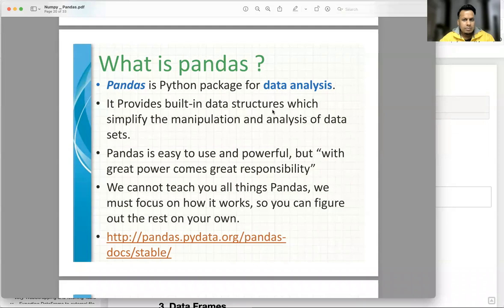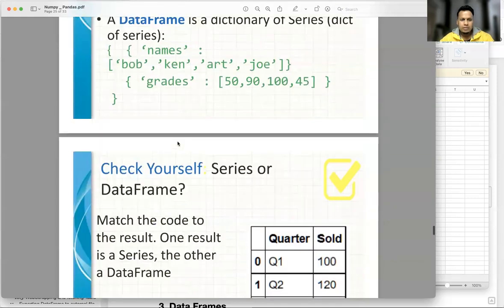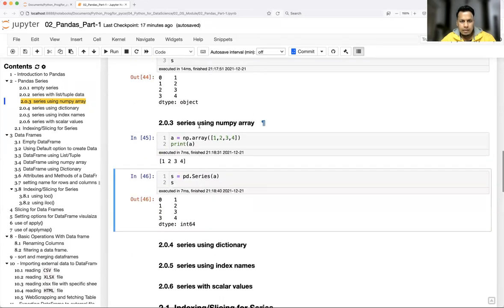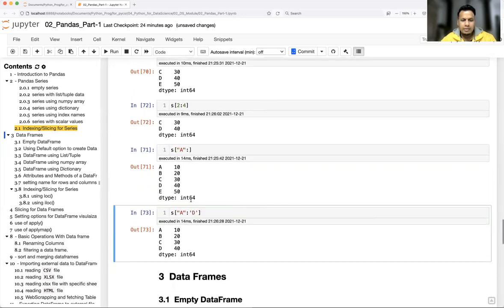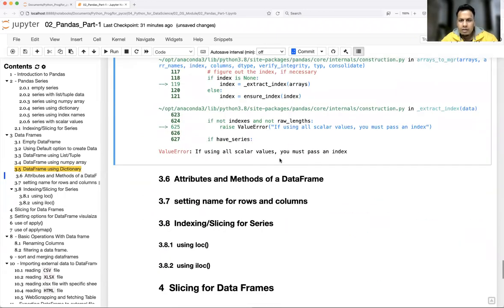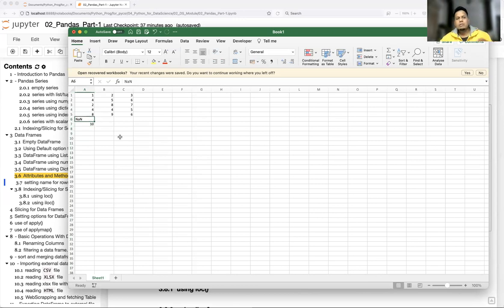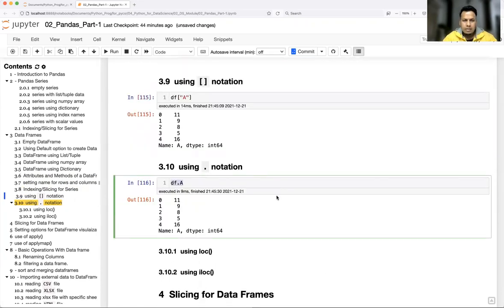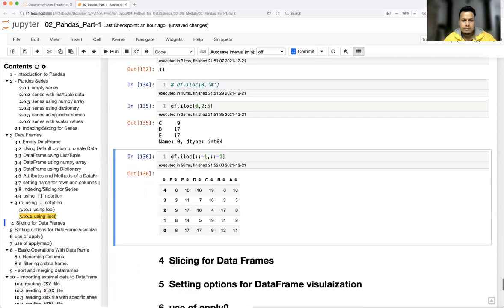Pandas Tutorial Part-1 | PyCSR | Learn Python Online with Pankaj Soni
4. Best reading material for Python-Pandas

In this video you are going to learn followings:
1. Introduction to Pandas
2. Pandas Series
3. empty series
4. series with list/tuple data
5. series using numpy array
6. series using dictionary
7. series using index names
8. series with scalar values
9. Indexing/Slicing for Series
10. Data Frames
11. Empty DataFrame
12. Using Default option to create DataFrame
13. DataFrame using List/Tuple
14. DataFrame using numpy array
15. DataFrame using Dictionary
16. Attributes and Methods of a DataFrame
17. setting name for rows and columns
18. Indexing/Slicing for Series
19. using [] notation
20. using . notation
21. To Transpose DataFrame
22. Slicing for Data Frames
23. How to see top rows and bottom rows of a DataFrame
24. Setting options for DataFrame visualization
25. Basic Operations With Data frame
26. Renaming Columns
27. adding columns in DataFrame
28. adding rows in DataFrame
29. filtering data from a data frame.
30. Difference between Size and Count()
31. Descriptive Statistics
32. min()
33. max()
34. count()
35. mean()
36. median()
37. std()
38. var()
39. cov()
40. corr()
41. mode()
42. cumsum()
43. df.cummin()
44. cumax()
45. cumprod()
46. abs()
47. prod()
48. Dataframe transformation functions
49. use of apply()
50. use of applymap()
51. apply custom function
52. sort and merging dataframes
53. Importing external data to DataFrame
54. reading CSV file
55. reading XLSX file
56. reading xlsx file with specific sheet name/number
57. reading HTML file
58. WebScrapping and fetching Table data
59. Exporting DataFrame to external file .csv,.html etc

""Happy Learning''!!!